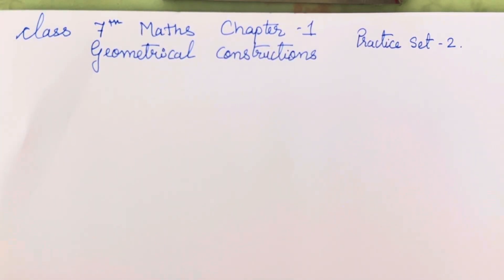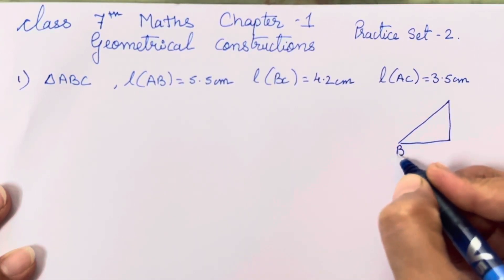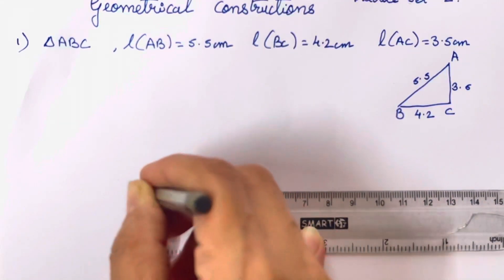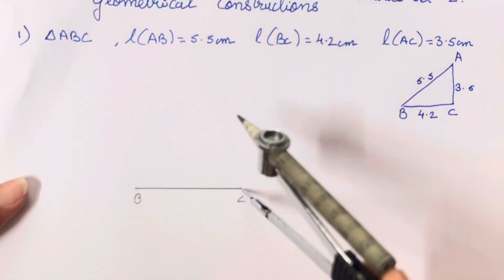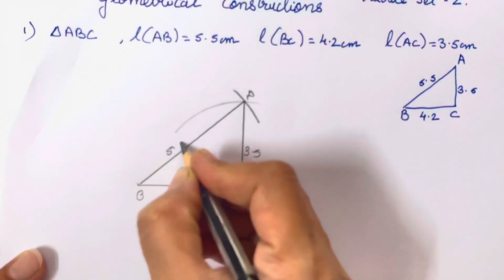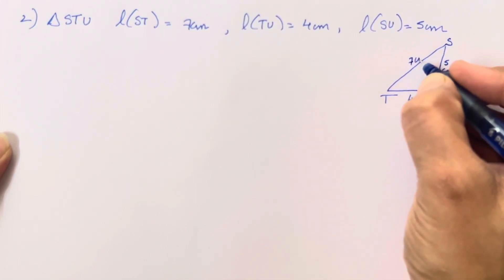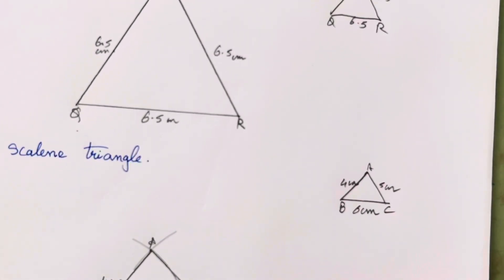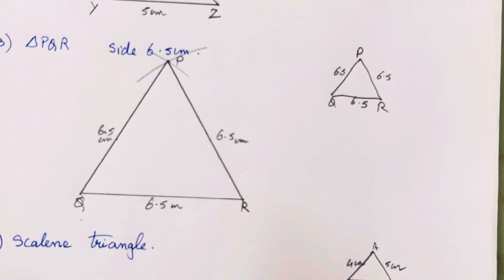Geometrical construction | class 7 maths chapter 1 practice set 2 | construction of triangles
IN THIS CHAPTER WE WILL LEARN HOW TO CONSTRUCT TRINAGLES WHEN SIDE OR ANGLES ARE GIVEN.

IN TODAY'S VIDEO WE WILL STUDY ABOUT THE CONSTRUCTION OF TRIANGLES WHEN ALL THE SIDES ARE GIVEN .

ITZ KNOW AS SSS CONSTRUCTION TOO...

A TRIANGLE CAN BE CONSTRUCTED IF THREE SPECIFIC ELEMENTS OUT OF THE SIX ELEMENTS. THREE ANGLES OF A TRIANGLE ARE GIVEN.

ANY QUIRES DO MENTION IN THE COMMENT SECTION I WILL GET BACK TO U.